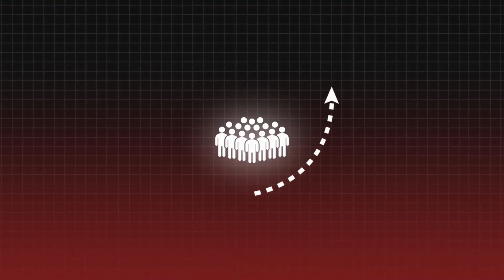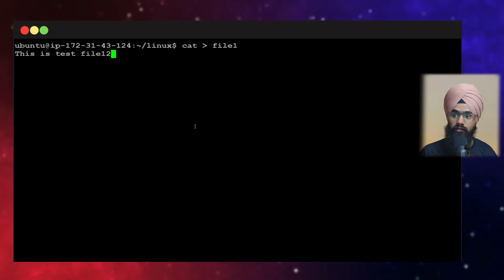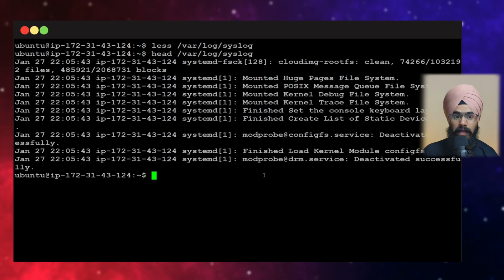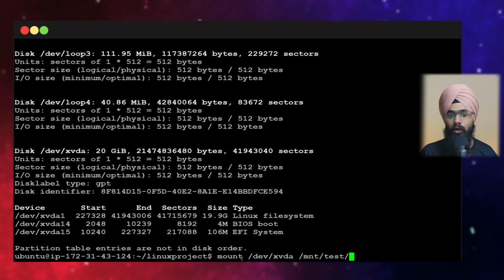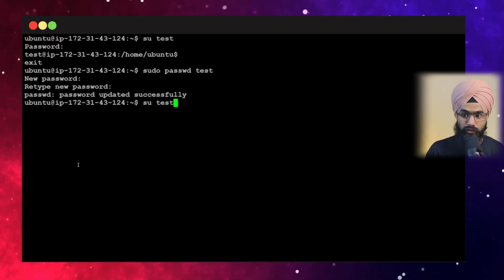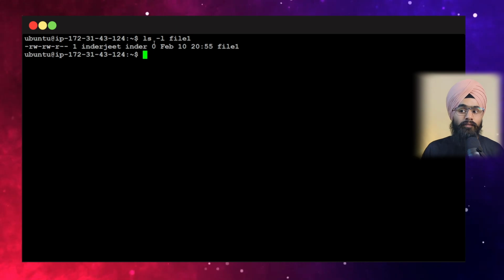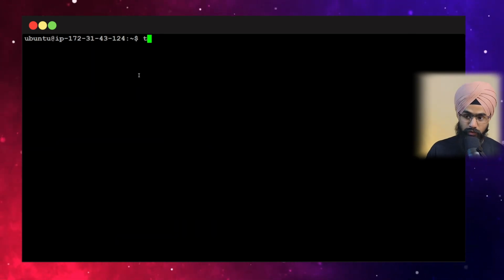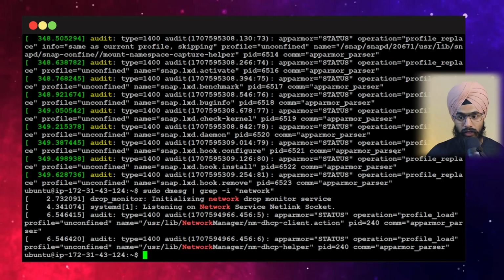Linux for Cloud & DevOps Engineer 2024 [NEW COMMANDS]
Master Linux as a DevOps Engineer with these Essential 60 Commands

Timestamps:
0:00 Intro
1:09 AWS Ec2 Setup
-Basic_Commands:
6:17 whoami
6:30 pwd
6:43 mkdir
6:52 ls
6:58 cd
7:21 cd ..
7:30 clear
7:45 touch
8:05 rm
8:13 cat
9:19 rm -r
10:00 vi editor
12:45 sed
15:15 more, less, head, tail
17:42 sort
18:31 man
18:46 history
20:31 tar
20:59 grep
22:16 grep with pipe
23:00 mount
24:04 fdisk
25:18 umount (To un-mount directories)

-System_Admin_Commands:
26:37 apt/yum package manager commands
29:23 id
29:54 /etc/passwd
31:18 /etc/group
31:34 /etc/shadow
32:01 adduser
32:35 su
34:13 usermod
35:34 deluser
36:40 ls -l (to list permissions of files/directories)
39:05 chown
40:46 How to change permissions

-Process_management_Commands:
42:39 ps aux
43:59 kill
44:41 top
44:58 htop

-Services_management_Commands:
45:32 systemctl
46:54 df
47:14 free
47:36 uname -a

-Networking_Commands:
48:12 ifconfig
48:22 ip a
48:50 ping
49:14 traceroute
50:07 tracepath
50:53 netstat -rn (to fetch the gateway IP)
51:24 iptables/firewalld
52:07 ssh
52:49 telnet
53:17 curl
55:50 wget
56:26 journalctl -u
57:21 dmesg

Linux For Cloud And DevOps Engineer
linux for devops engineers
linux commands you need to know
linux for devops 2024

🚀 Master Linux with these essential commands for Cloud and DevOps Engineers! Whether you're a seasoned developer or just starting your journey in the world of Linux, understanding these 60 fundamental commands is crucial for your success in today's tech landscape.

In this comprehensive video tutorial, we delve into the core commands every developer must know to streamline their workflow, troubleshoot efficiently, and optimize productivity in cloud and DevOps environments.

🔍 Dive deep into the command-line interface (CLI) with expert guidance on navigating directories, managing files, permissions, networking, system monitoring, and much more. Whether you're deploying applications, configuring servers, or automating tasks, these commands will empower you to work smarter and faster.

💡 Ready to elevate your Linux skills and stand out in the competitive world of cloud computing and DevOps? Hit play now and level up your command-line proficiency!

📋 Topics Covered:

Directory Navigation and Management
File Operations and Manipulation
System Monitoring and Performance Optimization
Essential Utilities and Tools for DevOps

👩‍💻 Perfect for:

Cloud Engineers
DevOps Professionals
System Administrators
Software Developers
IT Enthusiasts
Cyber Security
Hacker
Penetration Tester
Let's revolutionize the way we work with the power of command-line mastery.

60 Linux Commands you need to know - NetworkChuck